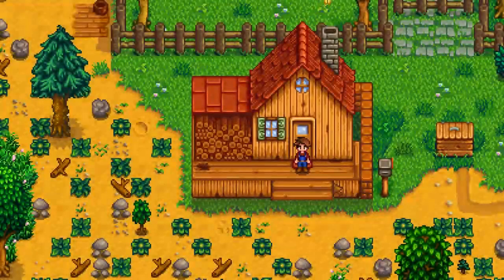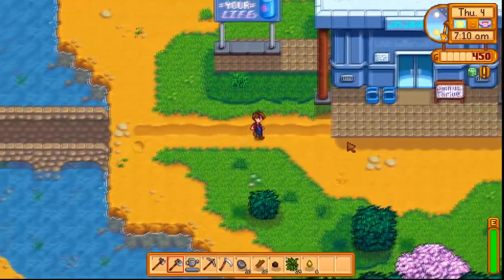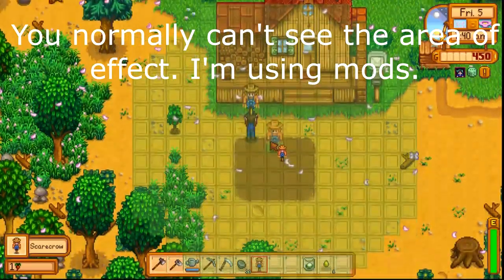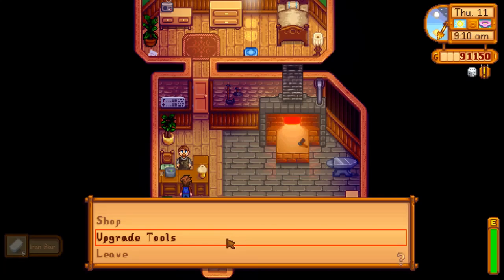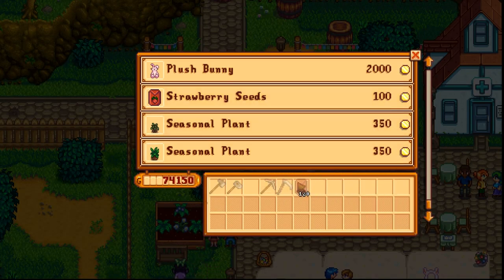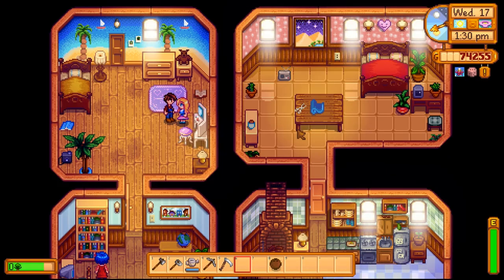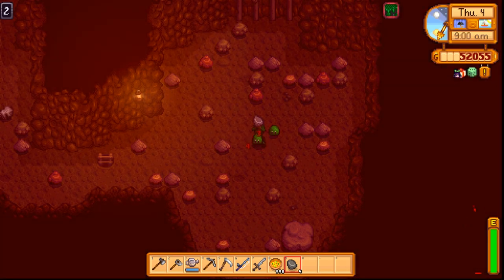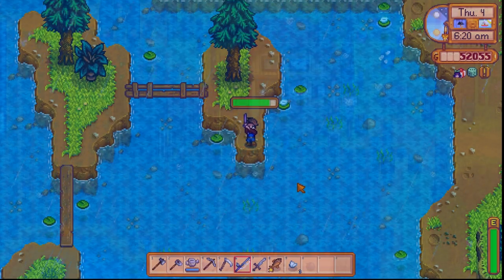A Newbie's Guide To Stardew Valley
A Newbie's Guide To Stardew Valley. Stardew Valley is undoubtedly a modern classic. It's the spiritual successor to Harvest Moon and everyone loves it. Stardew Valley has a lot of depth and sometimes it can be hard to figure some things out. So please enjoy this walkthrough, which is essentially a collection of tips and tricks to help you get into the core gameplay loop a bit faster.

00:00 Intro
00:40 General Tips
02:45 Farming Tips
05:20 Friendship/Gifting Tips
07:18 Miscellaneous Tips
08:04 Mining, Processing, and Tools
08:59 Fishing Tips
09:28 Mods
09:48 Conclusion and Outro